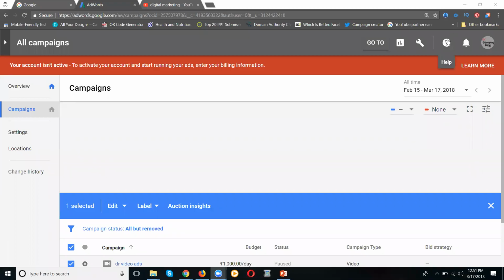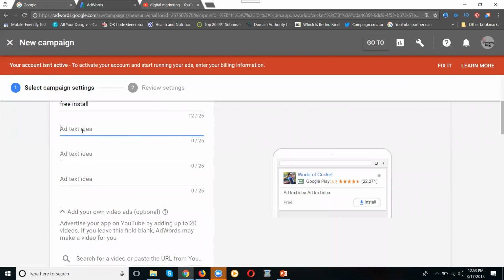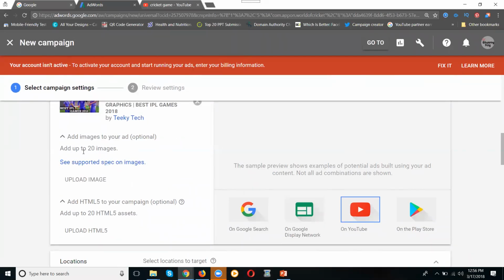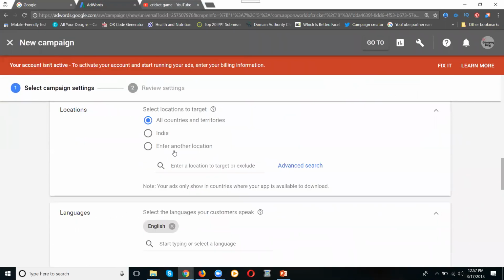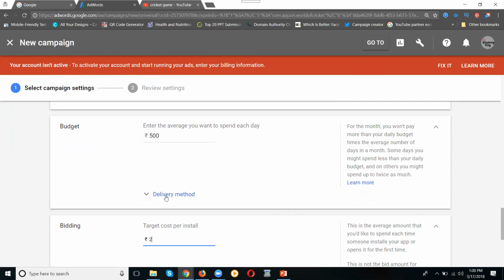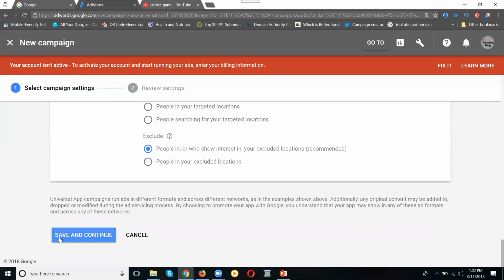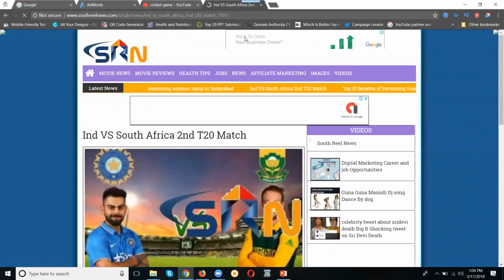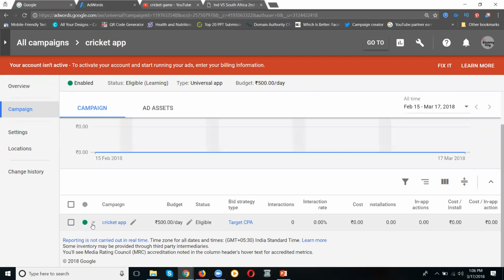How to increase your mobile apps install using google adwords || Rakesh Tech Solutions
Learn This Training Video How to increase your mobile apps install using google adwords Tutorial By Digital Rakesh